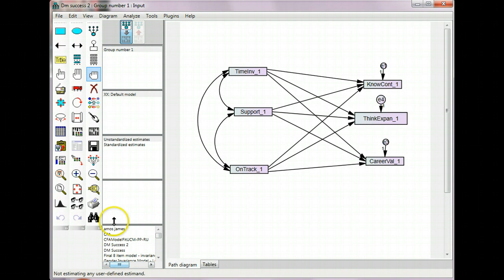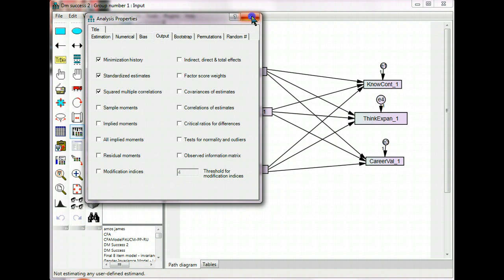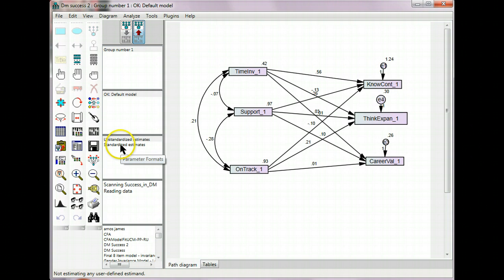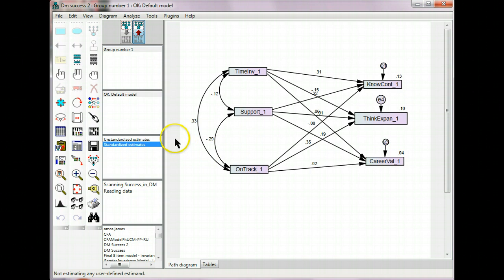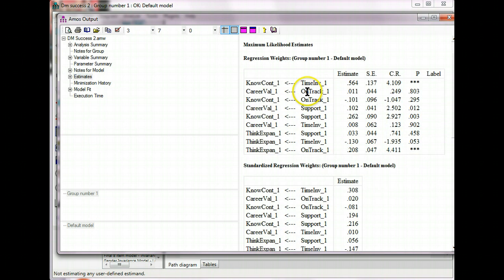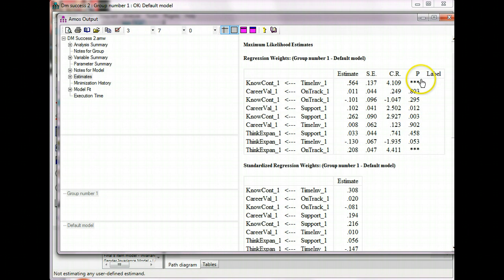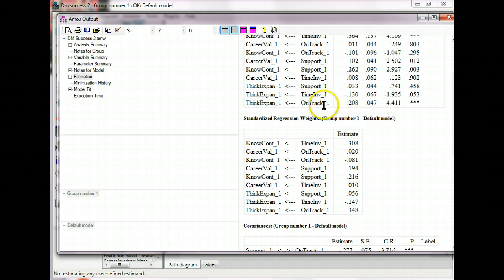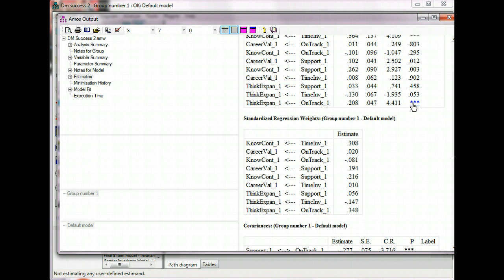Standardized estimates and R-square in AMOS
In this video I show how to display and find standardized regression weights and the R-square, or squared multiple correlations.